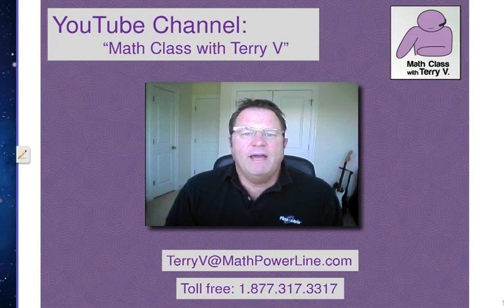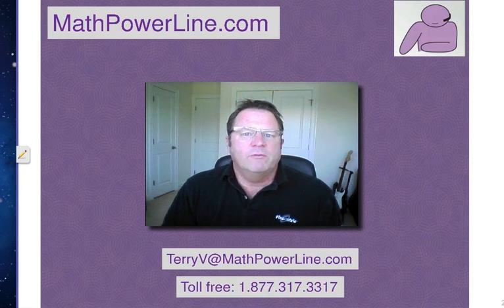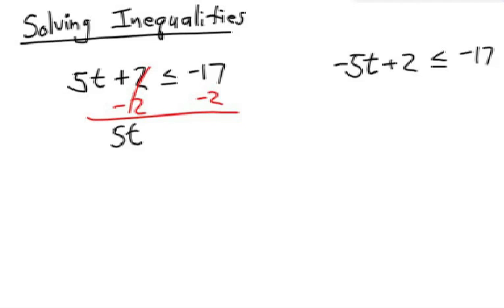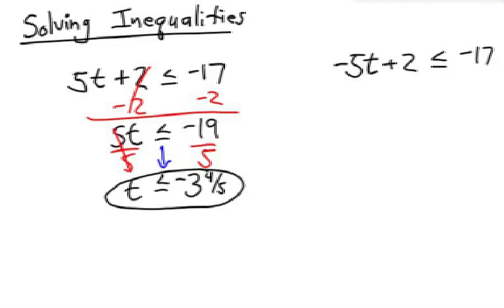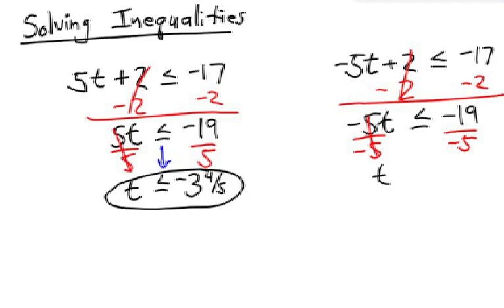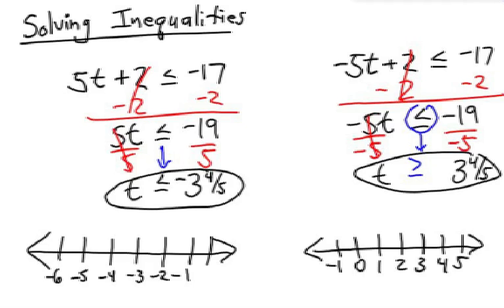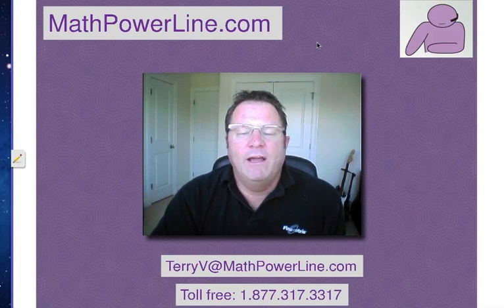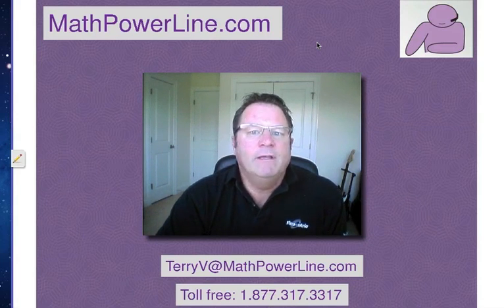How to Solve Multi-Step Inequalities